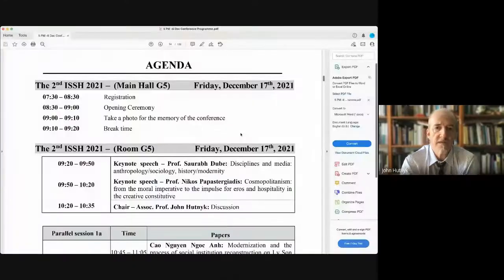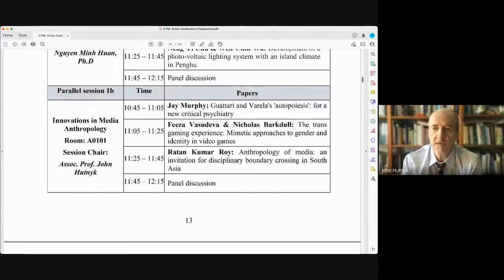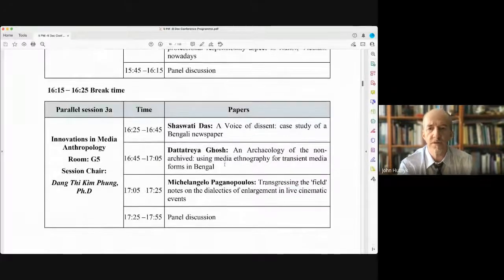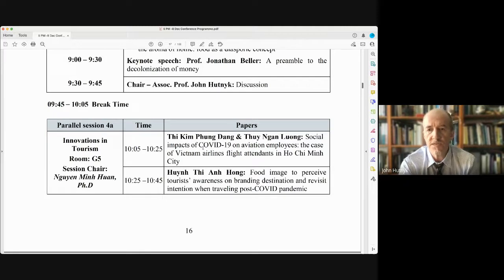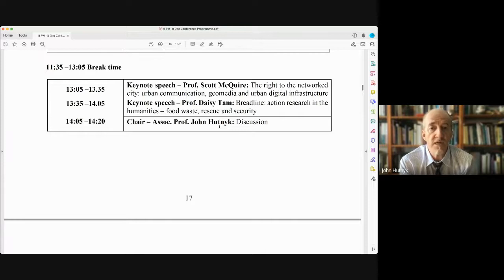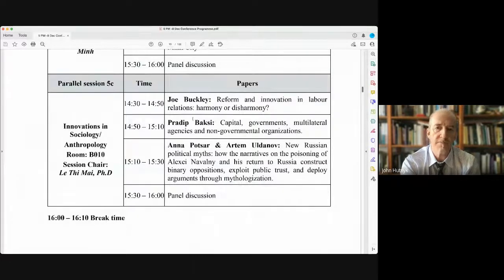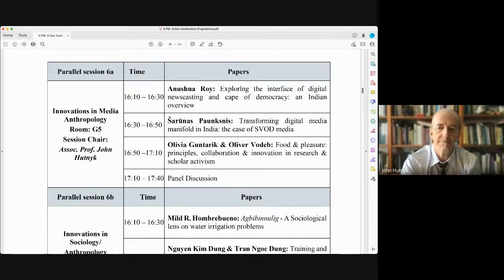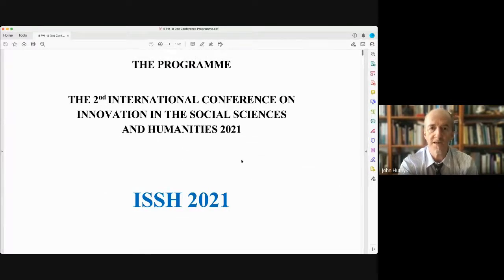ISSH2021 media bits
your besst bits of the upcming ISSH2021.tdtu.du conference